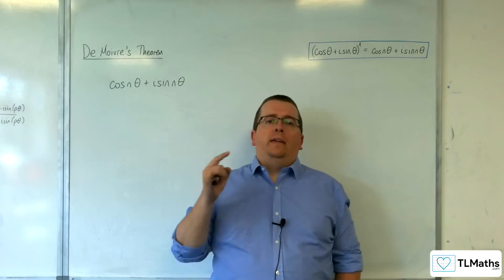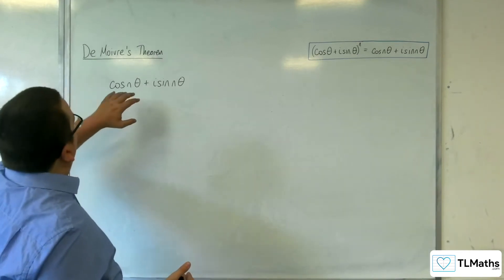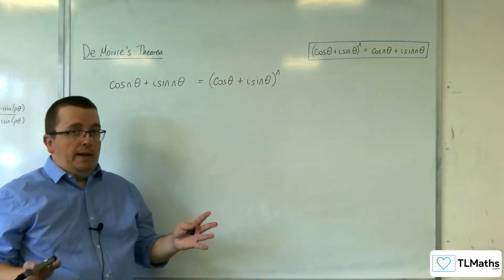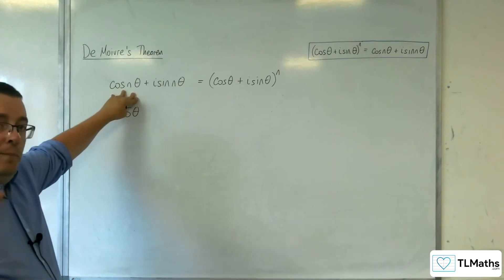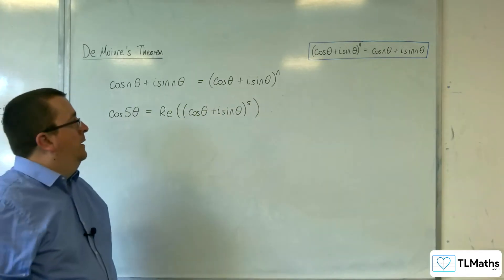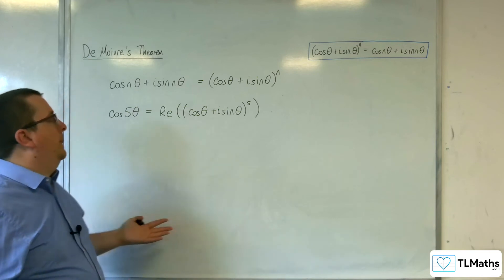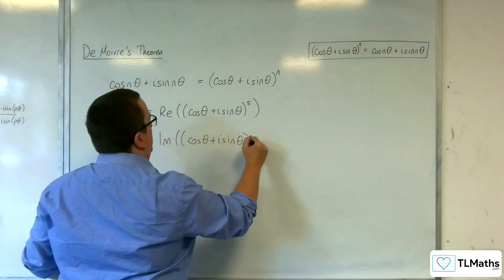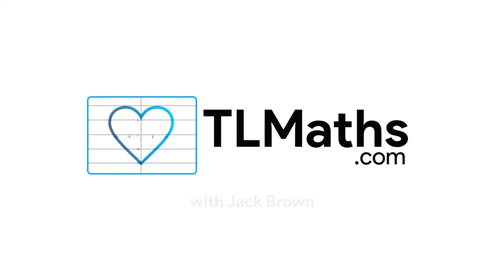A-Level Further Maths B8-04 De Moivre’s Theorem: Expansions of cos(nθ) and sin(nθ)